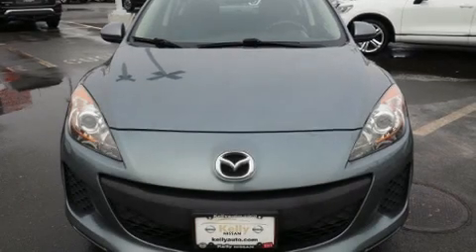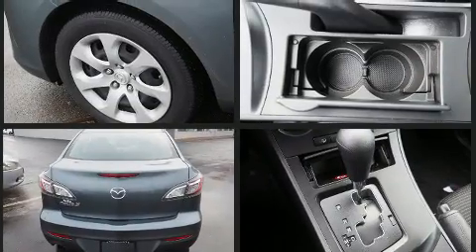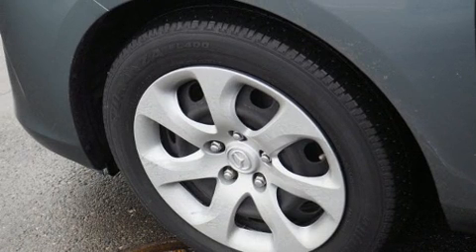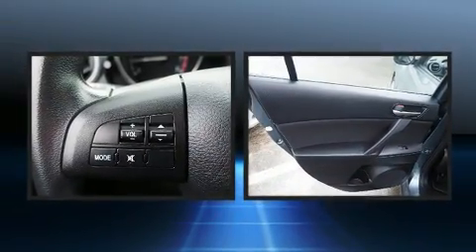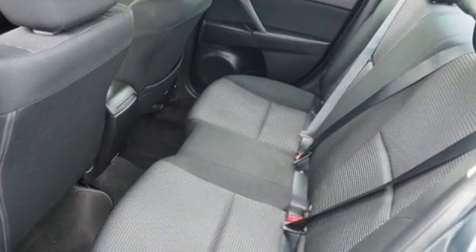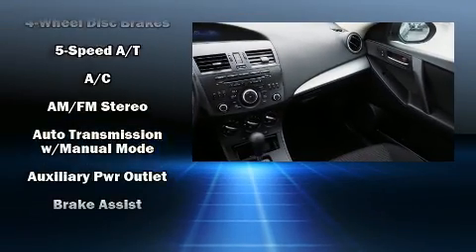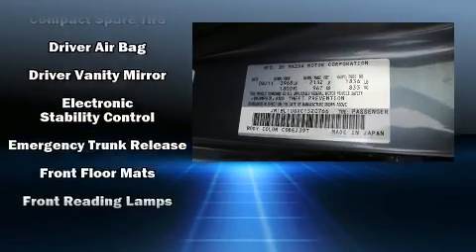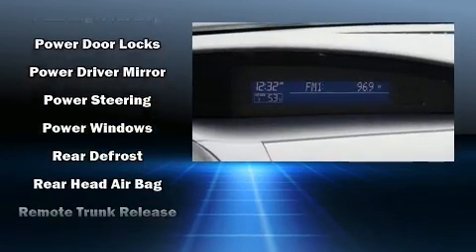2012 Mazda Mazda3 4dr Sdn Auto i Sport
Discerning drivers will appreciate the 2012 Mazda Mazda3. This 4 door, 5 passenger sedan just recently passed the 40,000 mile mark! It features an automatic transmission, front-wheel drive, and a 2 liter 4 cylinder engine. Mazda infused the interior with top shelf amenities, such as: a tachometer, variably intermittent wipers, an outside temperature display, front bucket seats, power door mirrors, power windows, and a split folding rear seat. You and your passengers will enjoy the stereo system, which includes a CD player with MP3 capability, steering wheel mounted audio controls, and 4 speakers, providing excellent sound throughout the cabin. Mazda ensures the safety and security of its passengers with equipment such as: dual front impact airbags with occupant sensing airbag, head curtain airbags, traction control, brake assist, anti-whiplash front head restraints, a panic alarm, and 4 wheel disc brakes with ABS. With electronic stability control supplementing mechanical systems, you'll maintain precise command of the roadway. It also arrives with a Carfax history report, providing you peace of mind with detailed information. We have the vehicle you've been searching for at a price you can afford. Please don't hesitate to give us a call.